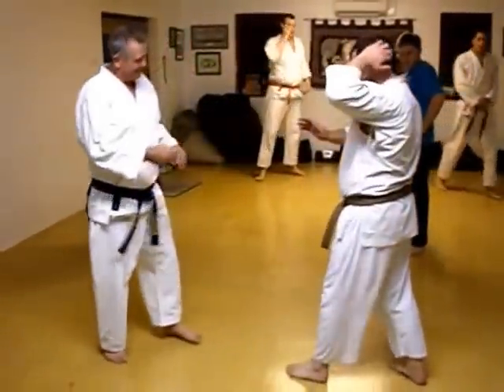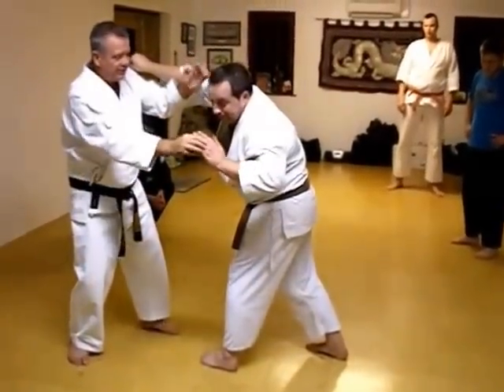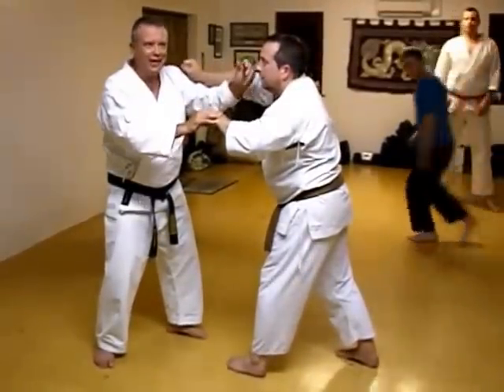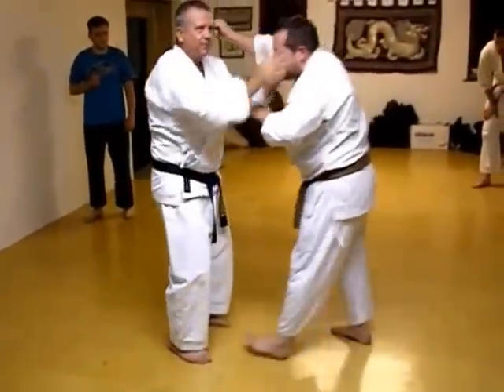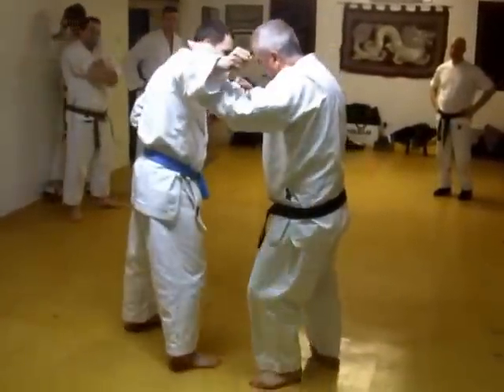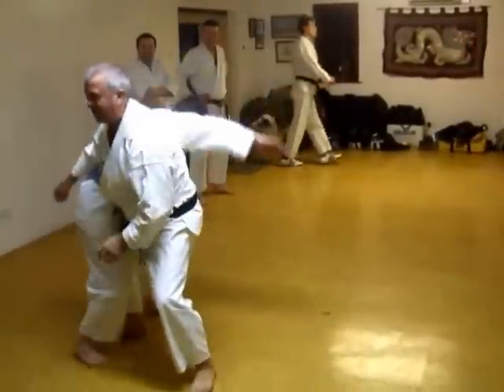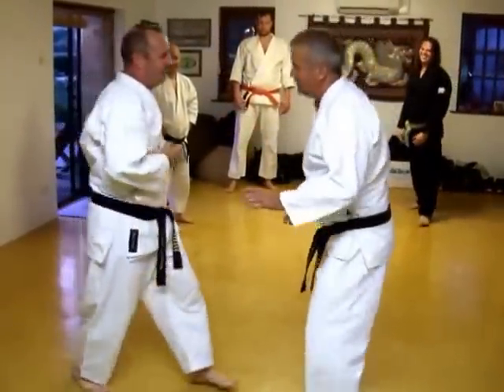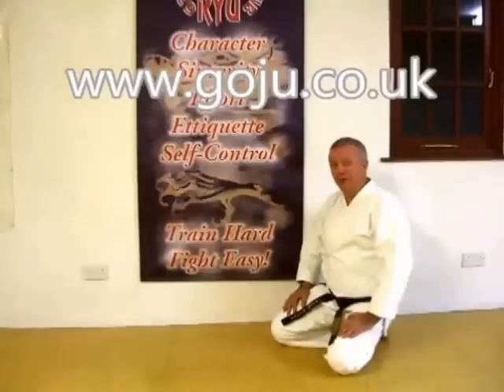Tom Hill's Karate Dojo; Knee Strike, Hizza Geri, A couple of ideas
12; Swords of El Cid.

11; Jujitsu Terminology.

10; Valhalla's Swordsmith.

9; Sort Out the UK Dan Grades.

8; How to Run a Karate Club.

7; Karate Terminology.

6; Essays for Black Belt.

5; Goju Ryu San Dan Gi.

4; Gekisai Dai Ichi. (to destroy part one)

3; The UK Law on Self-Defence

2; A Guide To The Art Of Self Defense